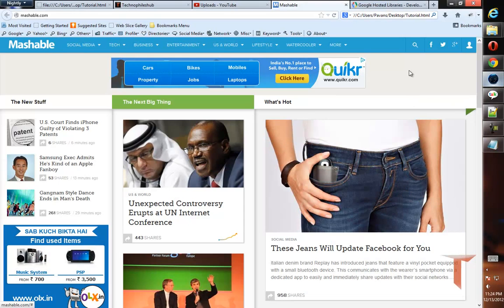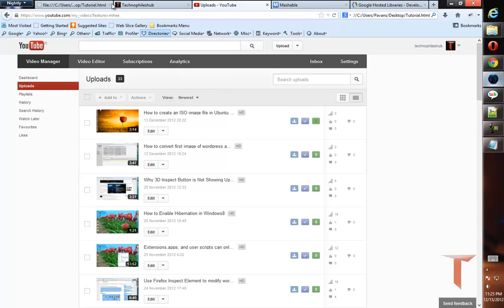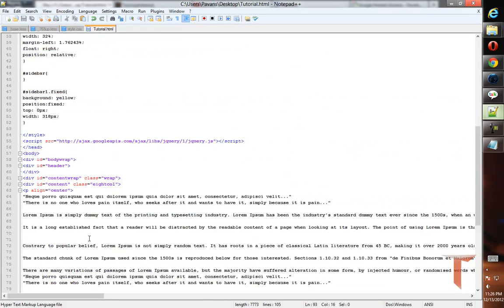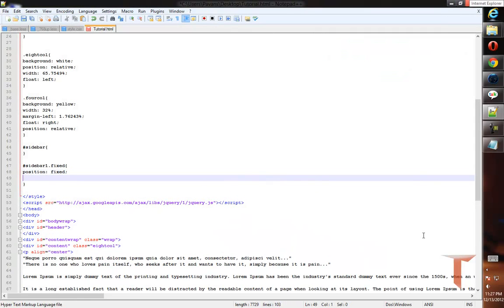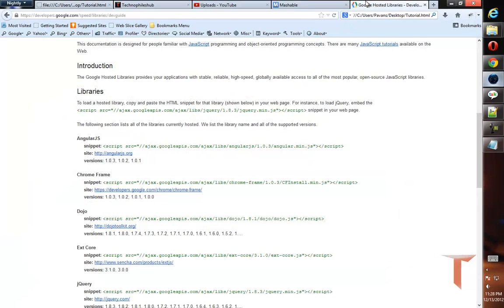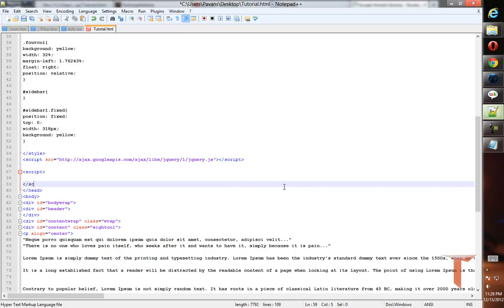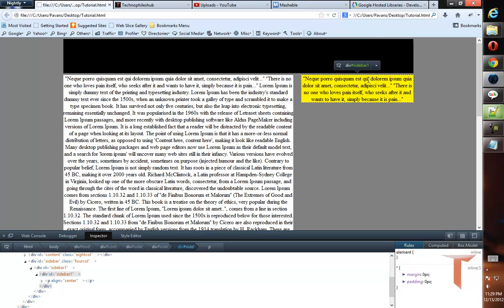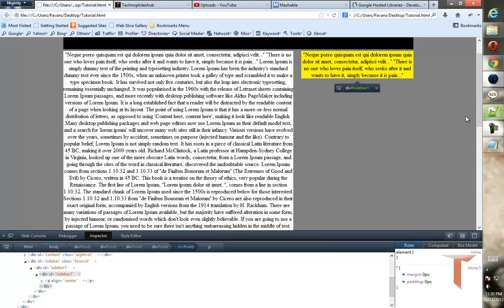How to Create Fixed Floating Elements using jQuery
This is a short tutorial on how you can create fixed floating elements using jQuery.